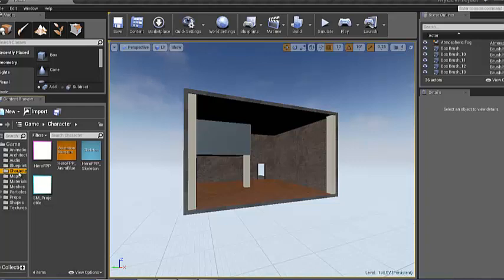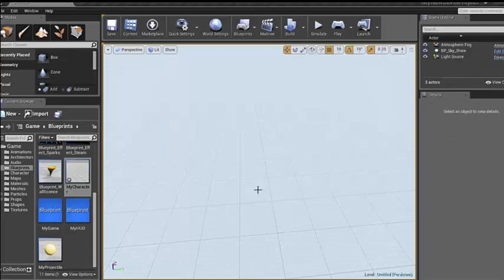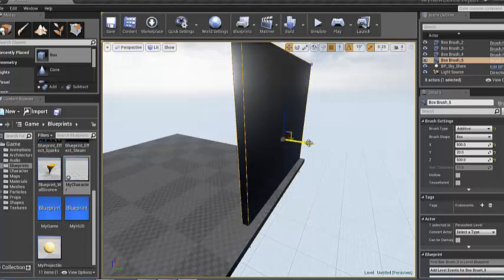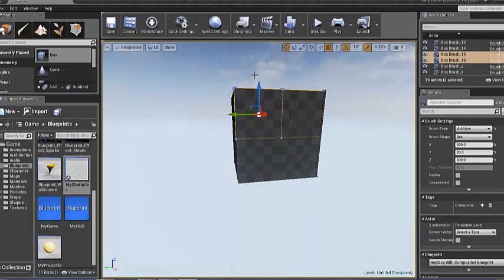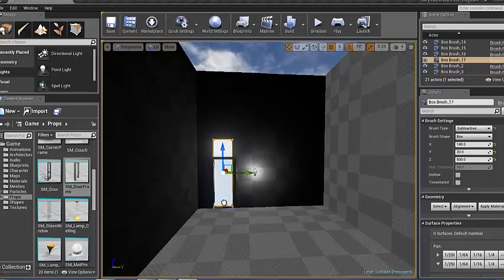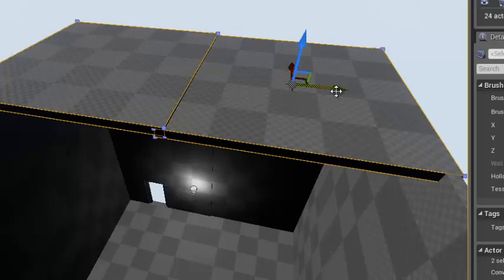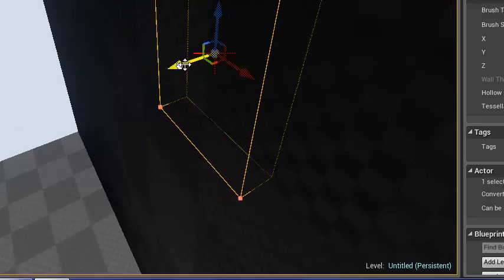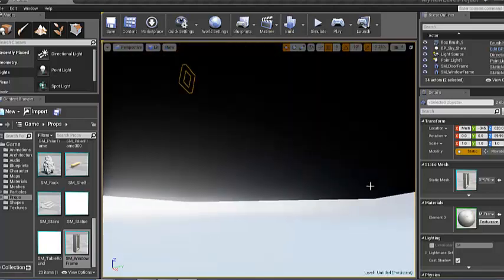How to create a Level in Unreal Engine 4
This tutorial looks at building a simple level using Unreal game engine 4. It is a basic step into game development and is integral for game creation which could be played on any platform.

This level that is built is straight from the head and not from a game design document also known in the game development industry as GDD.
In this tutorial we will look at a basic way of building an office or what we can call a level and building it to good measurement and scale. That way you can get enlightened on how to build to a scale and to accurate measurement.